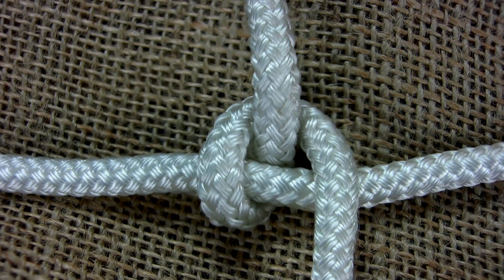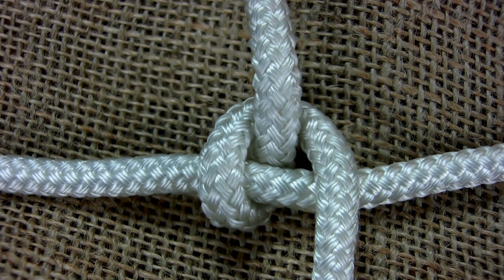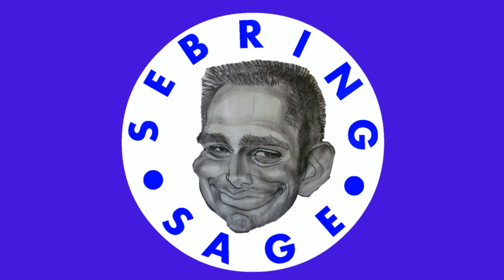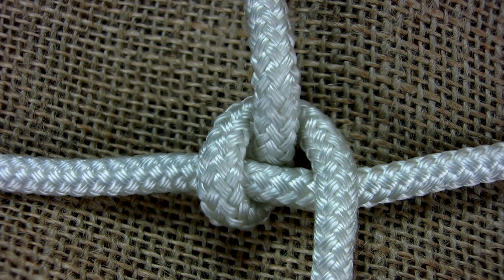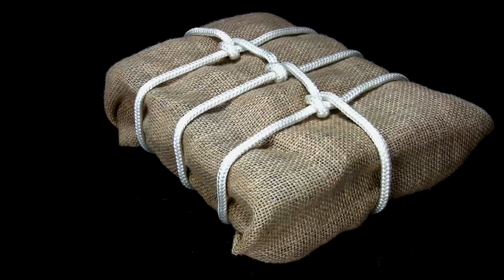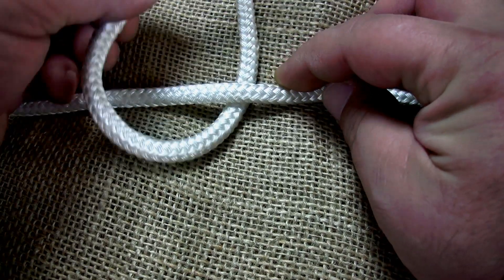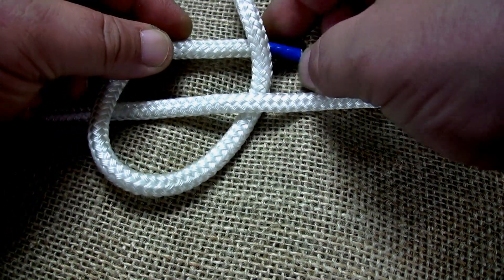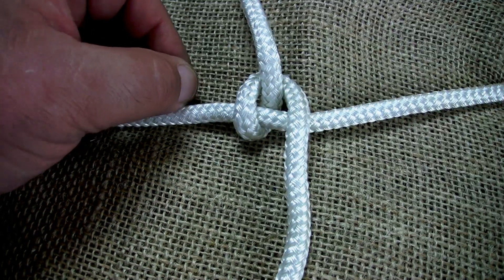Knot Tying: The Shopkeeper's Knot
EASY instructions on how to tie the shopkeeper's knot, commonly used for tying parcels.